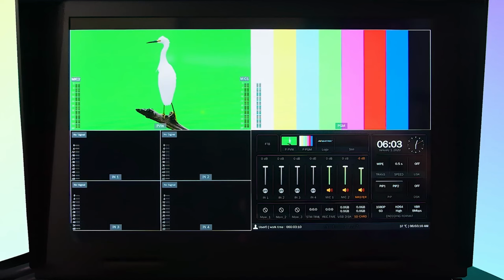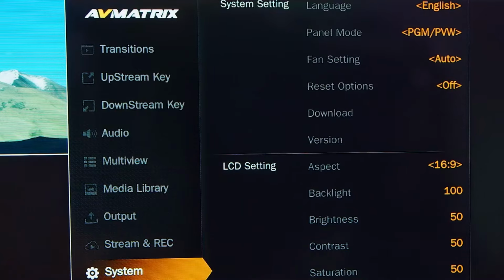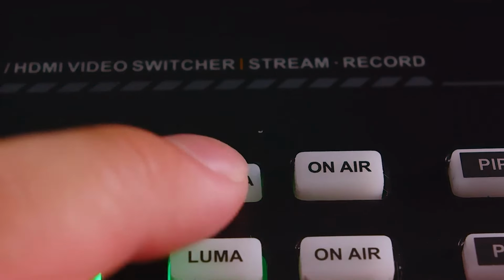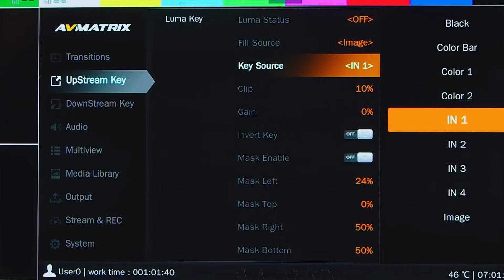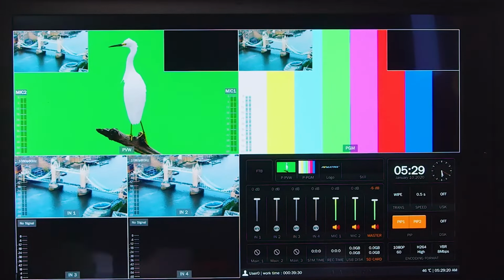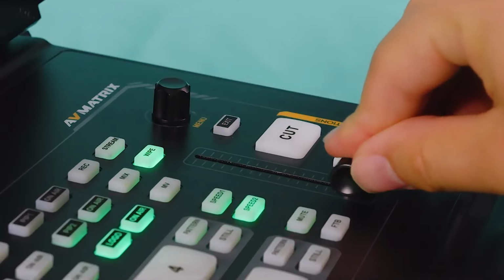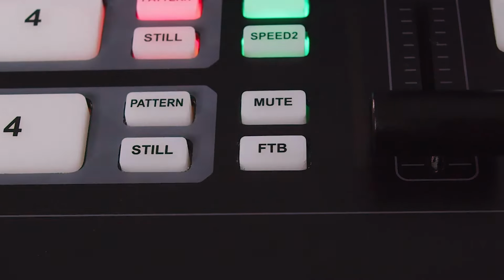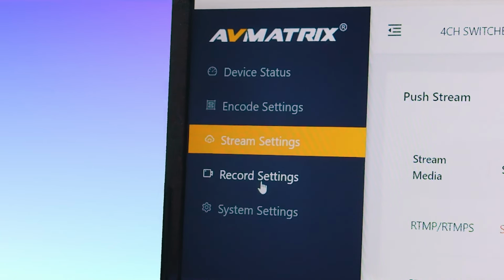AVKANS 4channel SDI HDMI Video Switcher for Church Live Streaming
AVKANS Video switcher has following main features:

【Ultimate and Rich Interface】This Video Switch includes 2x HDMI inputs(for short distance video connection up to10m/30ft) and 2x SDI inputs(for long distance video connection up to 100m/328ft), 2×HDMI PGM outputs, 1×HDMI multi-view output, 1x USB Type-C output, 1x LAN outputs. The powerful HDMI/SDI Video Switcher video mixer for Live streaming services.

【Easy to Live Streaming】You can connect this video mixer to the network over LAN port, and go live streaming directly to Facebook and YouTuBe without using computer. You can also connect to computer with USB cable, and go livestream through OBS, vMix, Zoom or other live streaming software.

【Easy to Video Recording】This Video Mixer comes with SD Card Slot and USB Disk Connection, it is very easy to have a high video quality recording and save it on SD card and USB device.

【Easy to Have Professional Live Streaming】AVKANS HDMI/SEI Switcher has a lot of transition effects like WIPE, MIX, DIP, STILL, PATTERN, MUTE, FTB, Logo Overlay, PIP, POP, Downstream keyers, upstream keyers and Chroma keyers.. All these will help you make a professional live stream services/video production for your audients.

【Professional Audio Mixer】The switcher's integrated audio mixer enhances the audio effect of your productions by combining two extenal MIC inputs and 4 inputs embeded audio(Embeded on HDMI and SDI inputs). User can also set the AFV and utilize the audio delay feature to ensure the audio-video synchronization